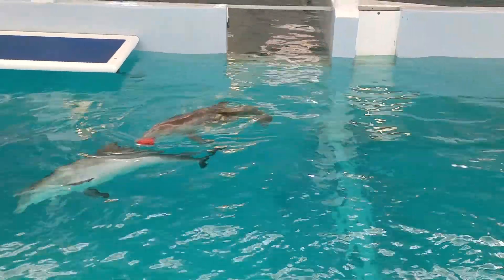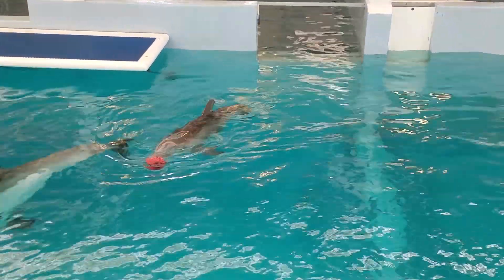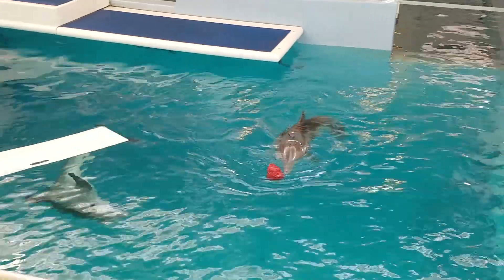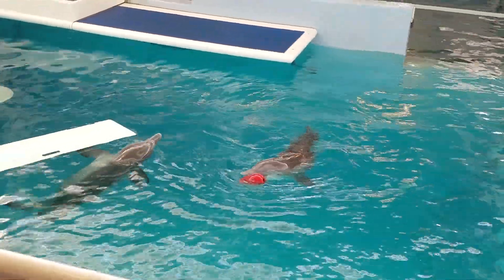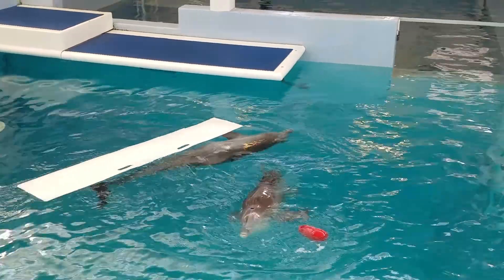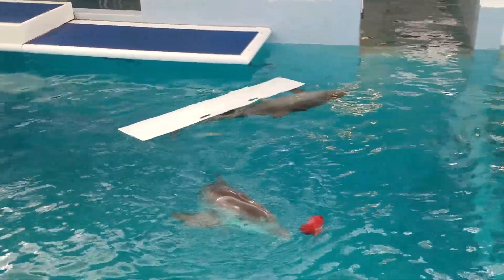Winter with her toy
Winter with her toy... like a large dog Kong toy.  She really seemed to love it!